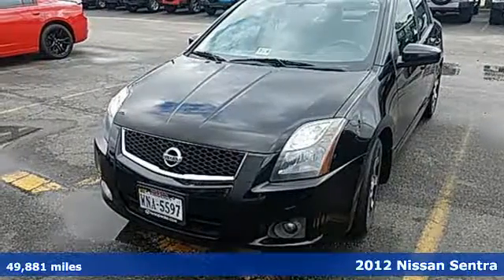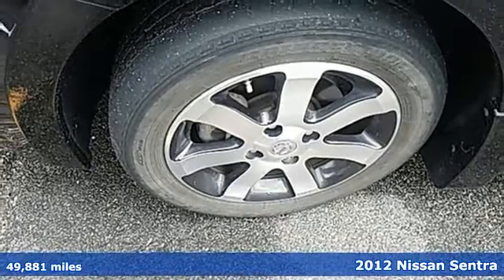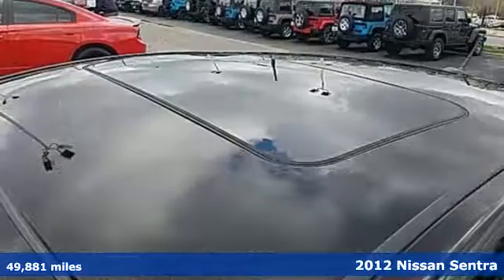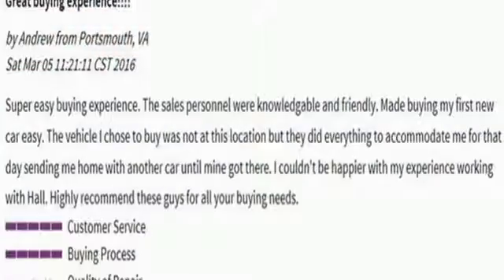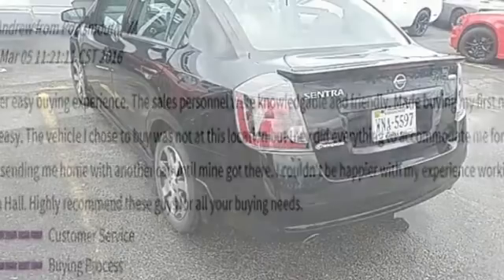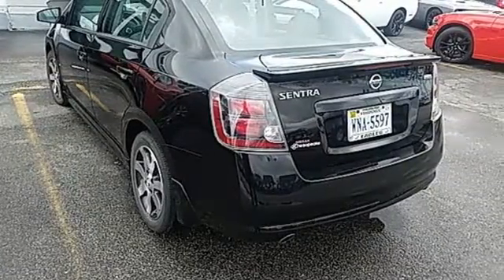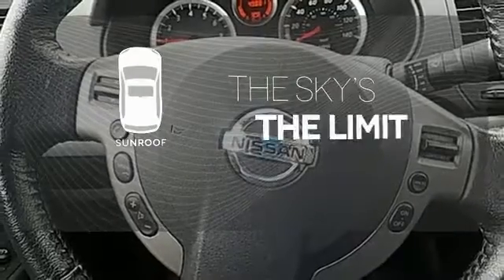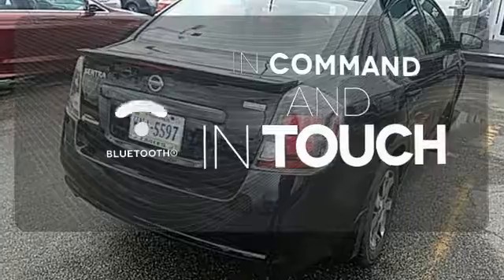Used 2012 Nissan Sentra Chesapeake VA Norfolk, VA 21P1352A - SOLD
Year: 2012
Make: Nissan
Model: Sentra
Trim: 2.0
Engine: 2.0L 4-Cylinder DOHC 16V
Transmission: CVT with Xtronic
Color: Black
Interior: Charcoal
Mileage: 49881
Stock #: 21P1352A
VIN: 3N1AB6AP4CL744692
CVT with Xtronic, Charcoal Cloth. Clean CARFAX. 2012 Nissan Sentra 2.0 CVT with Xtronic 2.0L 4-Cylinder DOHC 16V FWD Black 4D SedanbrOdometer is 16448 miles below market average! Recent Arrival!br*Every Internet Price includes current applicable dealer discounts. Your additional costs are sales tax, tag and title fees for the state in which the vehicle will be registered, any dealer-installed options (if applicable) and a $649 dealer processing fee (Virginia, North Carolina). Prices are subject to change, and prior sales are excluded. While every reasonable effort is made to ensure the accuracy of this information, we are not responsible for any errors or omissions contained on these pages. Please verify any information in question with the dealer.

Address:
3410 Western Branch Blvd